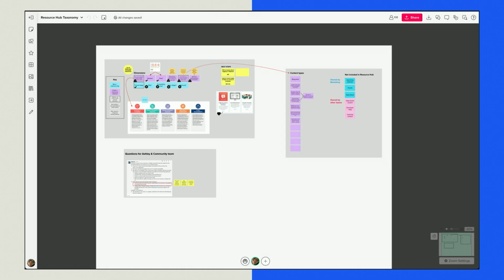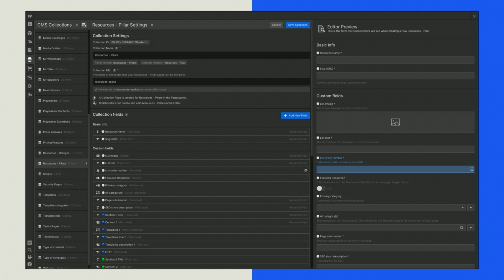How MURAL's team tackles async work together in Webflow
Building and managing websites as an international team of more than 600 people can be understandably tricky. How can you enable your web, design, development, and content teams to collaborate better and get the most out of Webflow?

In this session, hear firsthand how MURAL’s design team tackles collaborative work with Webflow — including allowing their content and editing teams to work autonomously — and how they approach scaling their processes as they continue to grow.

Brando Roche (he/him), account executive, Webflow
Brando is a 1st generation Sri Lankan-American passionate about empowering people with technology. He started his career as a freelance visual developer in 2016. He joined Webflow in 2017 and is a founding member of Webflow’s Enterprise Sales Team.

Bianca Lindner (she/her), web production lead, MURAL
Bianca is a Brooklyn-based, semi-digital nomadic project manager who happily joined MURAL after 15+ years in advertising, non-profits, and fashion. Outside of setting up efficient processes, she enjoys practicing jump rope tricks, crafting/DIY, bunnies, and travel adventures.

Josh Jacobs (he/him), senior UX designer, MURAL
Josh is an Atlanta-based Webflow Designer/Developer & Senior UX Designer at MURAL. When not Webflowin', he loves long walks with his dog Jax, video gaming, and spending time with his newborn son, Julian.

Elena Gillis (she/her), front-end developer, MURAL
Elena is a web designer and front-end developer with over 5 years of experience, and is currently a developer at Mural and a board member of Charlottesville Women in Tech. Elena is a 2+-year Webflow fan and advocate who works remotely with her creative director, Chief Licker Zorro.

Pablo González Day (he/him), web lead, MURAL
Based in Buenos Aires, Pablo is your typical mate-drinking music junky. During the day you'll find him obsessing over and building delightful web experiences, or pretending to be a meditation expert on his balcony. When the sun goes down, Pablo moonlights as a tech YouTuber.

Presented at Webflow's No-Code Conference 2021.